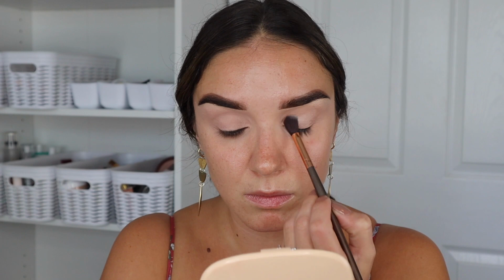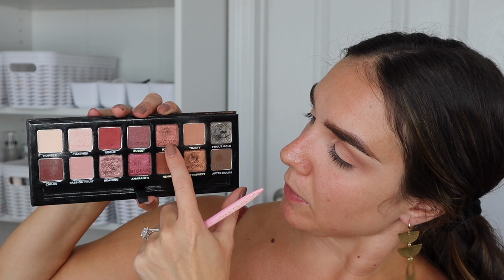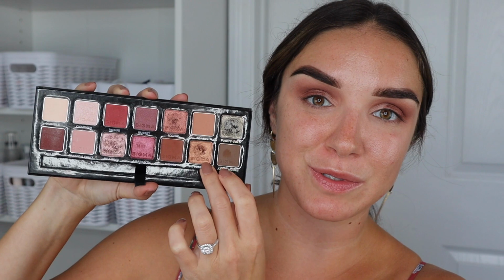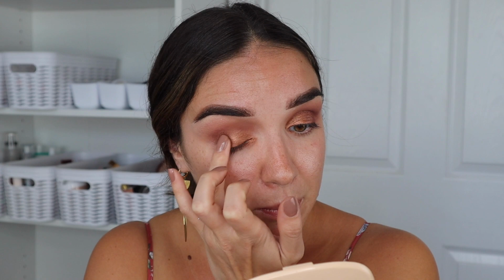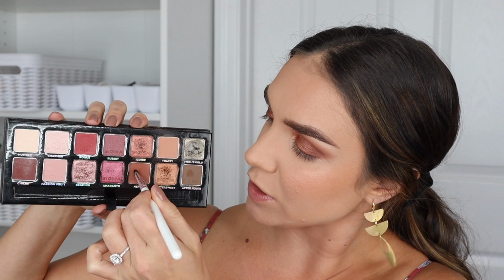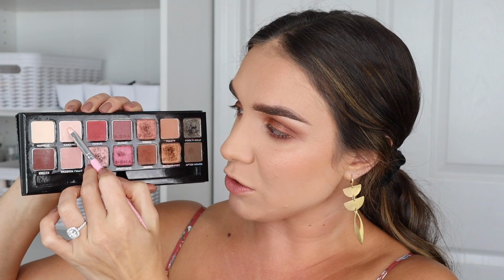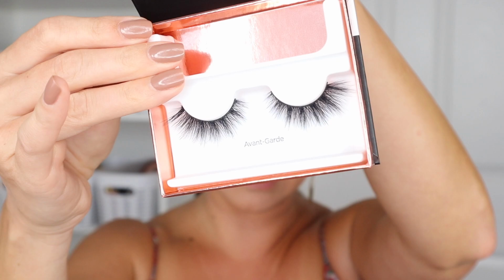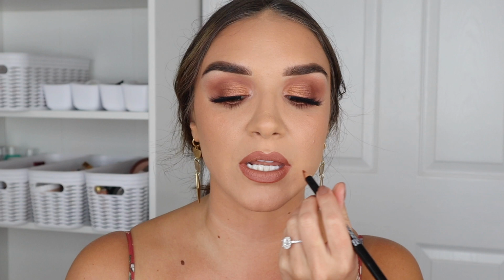EASY FALL MAKEUP TUTORIAL || SIGMA BEAUTY WARM NEUTRALS PALETTE 🍂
Hi beauties! Today's video is a quick and easy fall makeup look featuring the Sigma Beauty Warm Neutrals palette and I have to say, this palette is GORGEOUS 😍 Let me know your thoughts in the comments and I hope you enjoy the video! xoxo Dev

- NYX Cosmetics Control Freak Brow Gel
- Colourpop BFF Creme Gel Liner (the color I used is inside this set, I couldn't find it on its own)
- Essence Lash Princess Sculpted Volume Mascara

Time Stamps:
Intro 0:00-1:35
Eyeshadow Tutorial 1:36-7:31
Complexion 7:32-9:53
Finish the Eyes 9:54-12:53
Mascara & Lashes 12:54-14:36
Lips 14:37-16:36
Final Thoughts/Outro 16:37-17:49